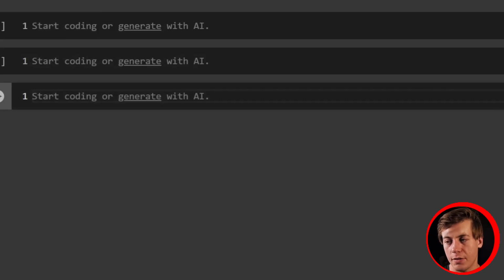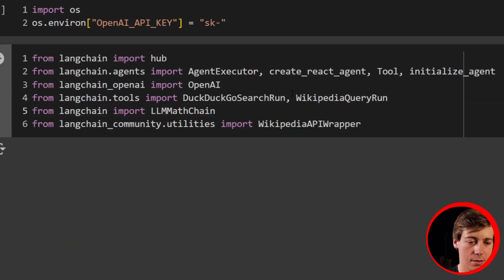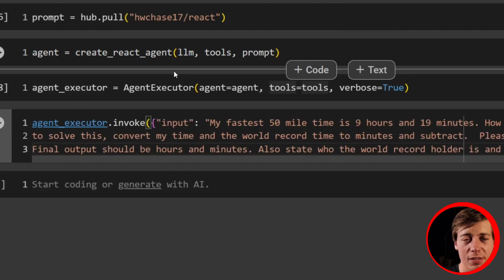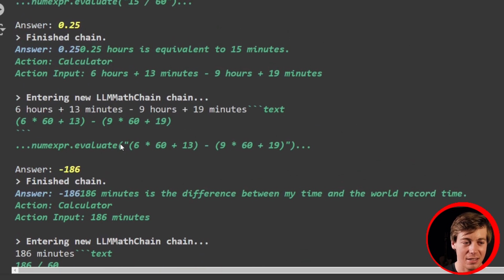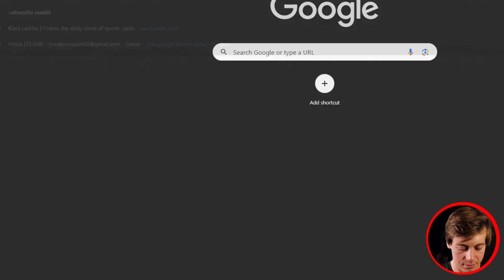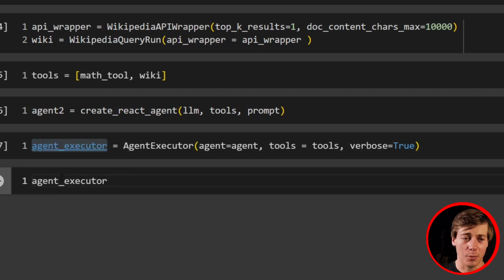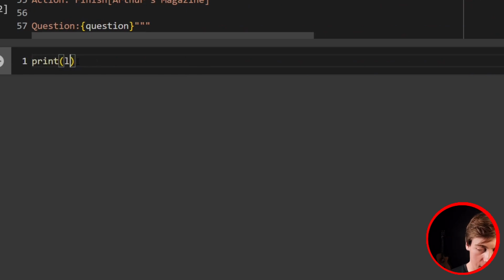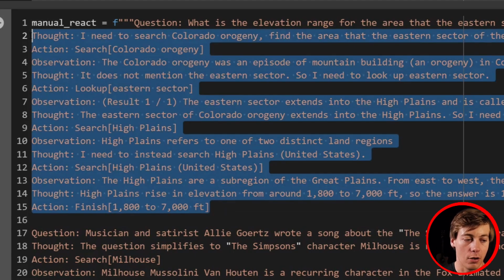ReAct Prompting in Langchain: Python Tutorial for Advanced AI Prompts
Take your AI agents to the next level with ReAct Prompting! In this advanced Langchain + Python tutorial, you’ll learn how to combine reasoning and action to create more intelligent, tool-using LLMs. Perfect for developers building autonomous agents, chatbots, and smart workflows.

ReAct prompting (Reasoning and Action) is a powerful AI technique for building complex systems that combine reasoning with tool use. In this video, I break down ReAct prompting through three hands-on examples using LangChain, OpenAI, and various tools including DuckDuckGo search, Wikipedia, and calculator functions.

We start by understanding how ReAct works with its thought-action-observation loop, then build two working examples using LangChain agents and tools. I show you how to set up your environment, configure agents, and create custom tool chains for solving multi-step problems. The first example uses search and math tools to solve complex time calculations, while the second example leverages Wikipedia for fact-checking. Finally, we explore a manual ReAct prompt based on the original research paper to see how the technique works under the hood.

Throughout the video, you'll see real results, including both successes and failures, giving you an honest look at ReAct prompting's capabilities and limitations. I explain why token costs can be high with this approach, when to use ReAct versus simpler solutions, and share tips for improving prompt reliability. By the end, you'll understand how to implement ReAct prompting in your own projects and know which tools work best for different use cases.

TIMESTAMPS
00:00 Introduction to ReAct Prompting
01:40 Installing Dependencies
02:20 Setting Up OpenAI API Key
02:50 Importing Required Libraries
04:40 Creating Language Model and Tools
06:02 Building the Math Tool
06:40 Setting Up Duck Duck Go Search
07:32 Creating the ReAct Agent
09:53 First Example: 50 Mile Race Question
13:00 Troubleshooting Prompt Issues
15:38 Second Example: Wikipedia Integration
17:23 Setting Up Wikipedia Tools
18:30 Running Wikipedia Query
19:53 Third Example: Manual ReAct from Paper
22:40 Final Thoughts and Best Practices